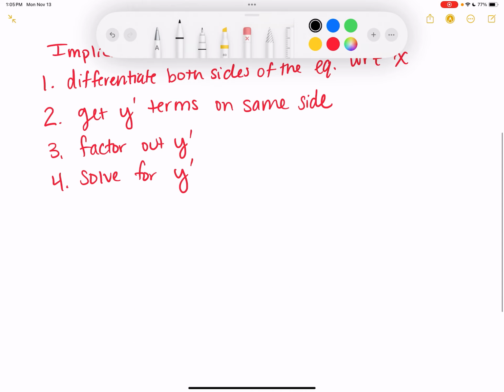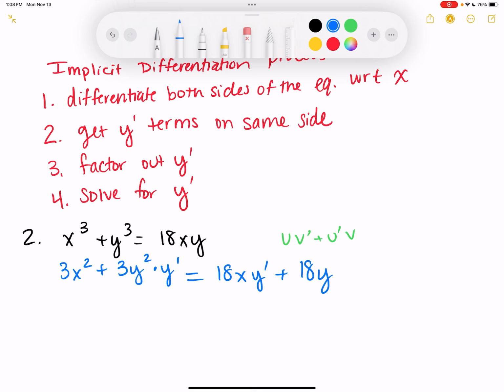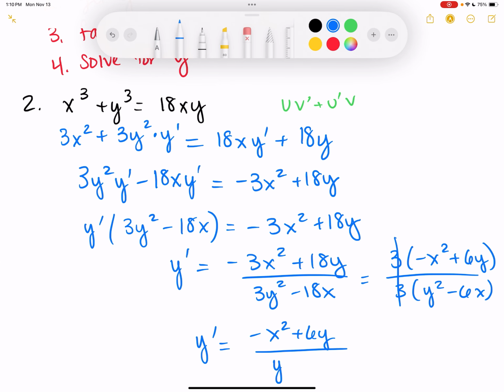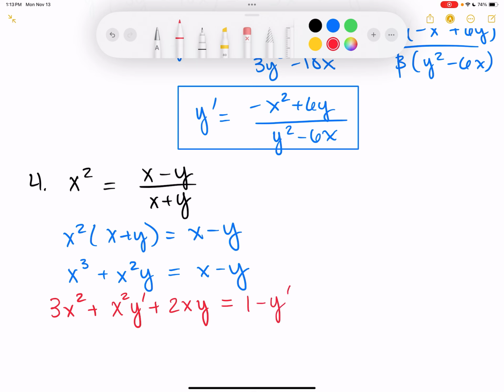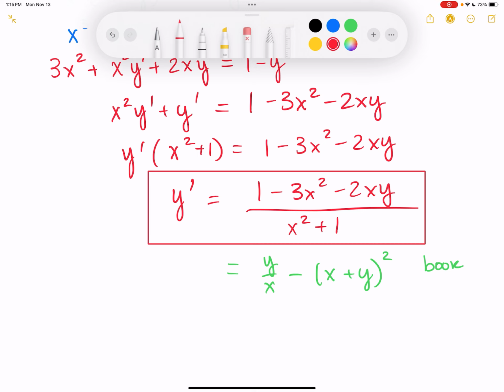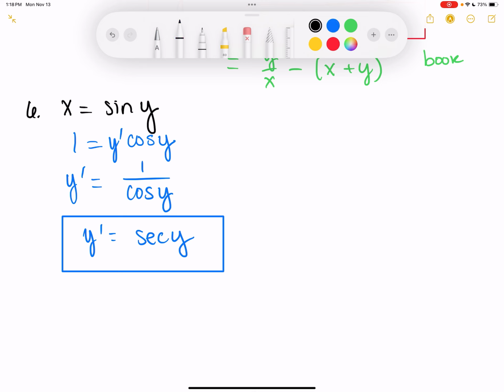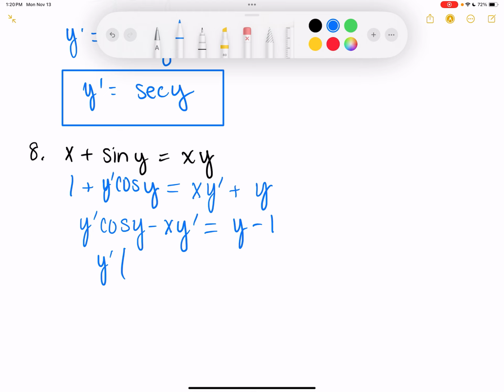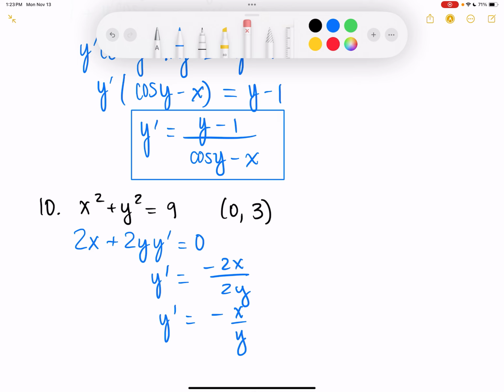AP Calculus 4.2 Implicit Differentiation examples part 1